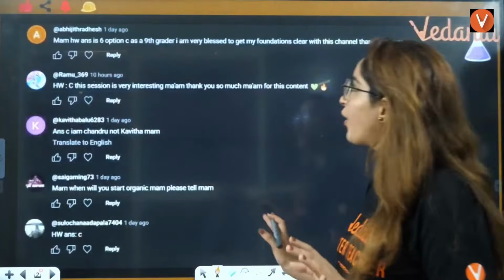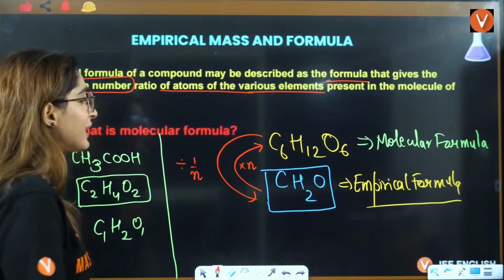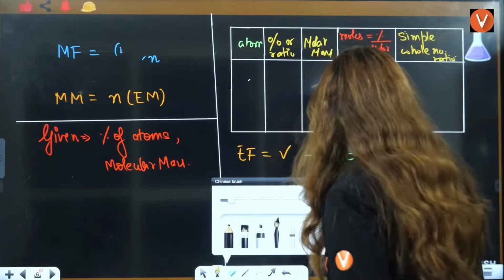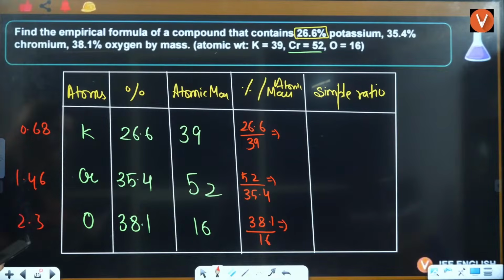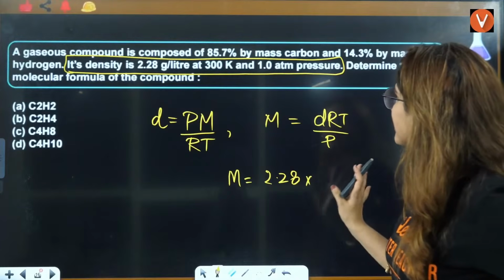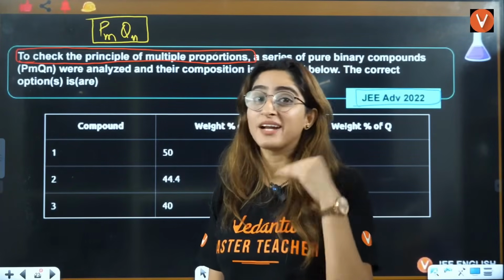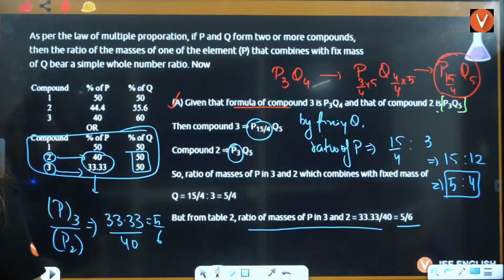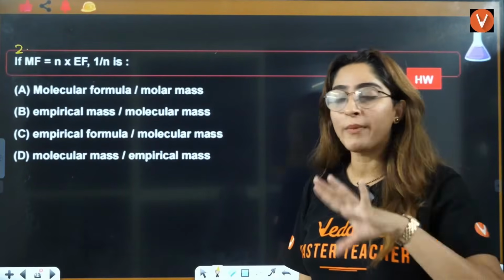Empirical Mass & Formula | Class 11 JEE 2026 & 2027 | Diksha Ma'am